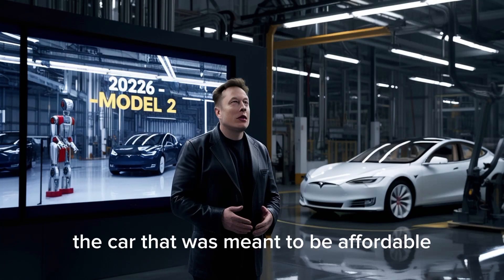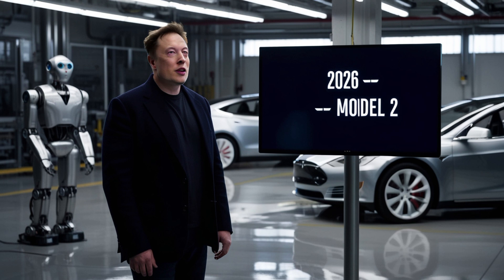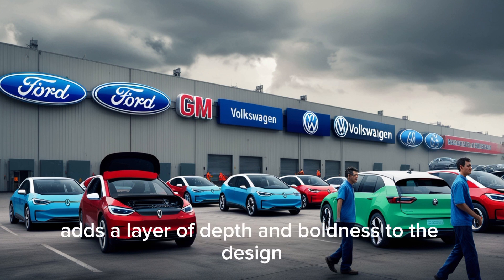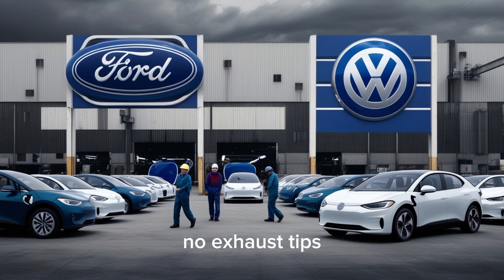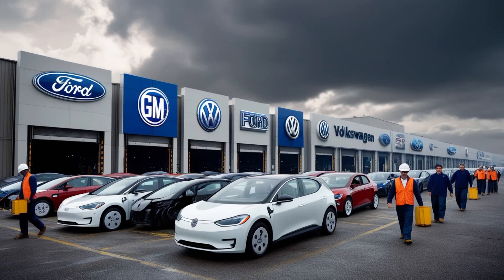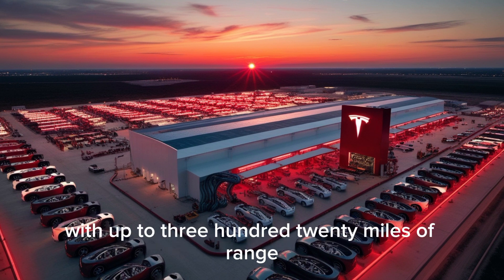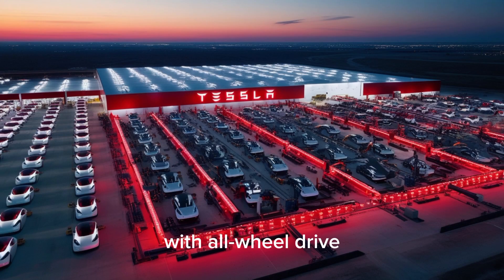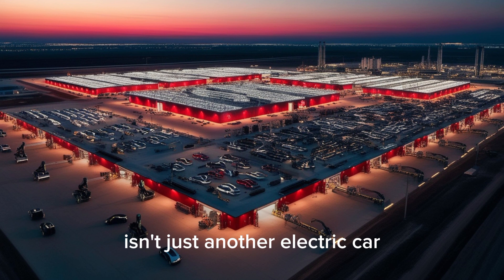“Tesla Model 2: Elon Musk’s $13,579 Electric Car That Changes Everything”Shocks the Industry".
Elon Musk has done it again. Tesla is about to release its most affordable electric car ever — the Tesla Model 2, priced at just $13,579. But this isn’t just another car launch — it’s a master plan years in the making.

In this video, we reveal why Elon Musk delayed the Model 2 until 2026, how he turned the end of the U.S. tax credit into a huge advantage, and why this new car could completely change the global electric vehicle market.

While other car companies like GM, Ford, and Volkswagen are cutting back, Tesla is stepping in at the perfect moment — with new technology, faster production, and a groundbreaking “unboxed” factory system that builds a full car in seconds.

You’ll also see how Tesla’s AI-powered self-driving system (FSD V14) and the new AI5 chip make the Model 2 one of the smartest and safest cars ever made. This isn’t just an affordable EV — it’s a revolution in how cars are built, driven, and sold.

🚗 Highlights in this video:

Why Tesla delayed the Model 2 launch until 2026

The secret plan behind the $13,579 price tag

How the new “unboxed” factory is changing car production forever

What makes the Model 2 different from all other electric cars

The future of Tesla’s AI driving and global expansion

⚡ Get ready — the Tesla Model 2 is more than just a cheap EV. It’s Elon Musk’s smartest move yet, and it could reshape the entire automotive industry.